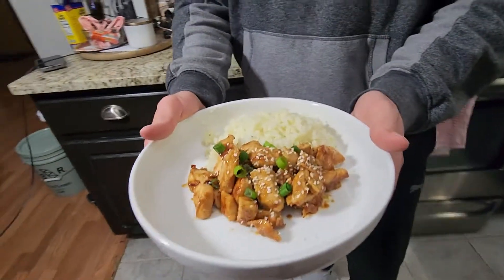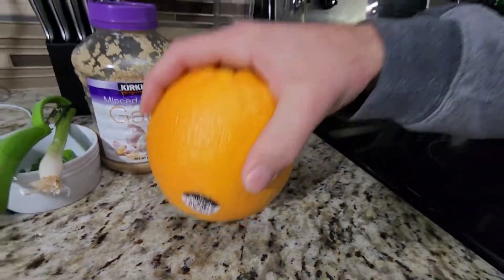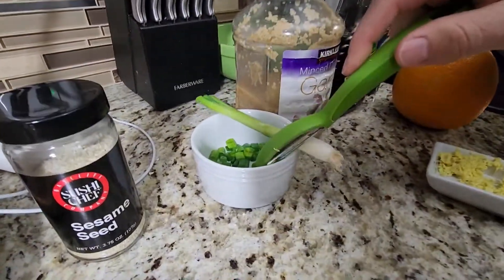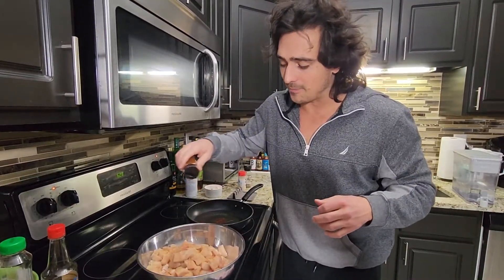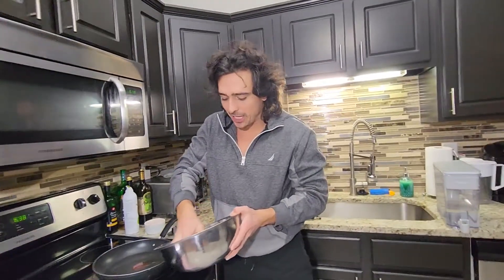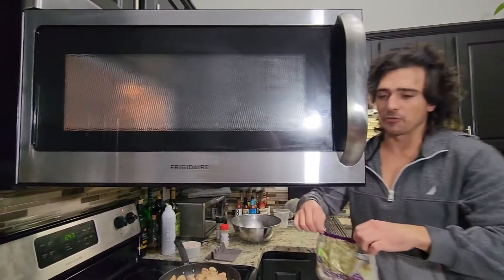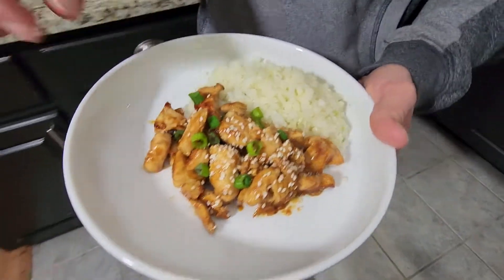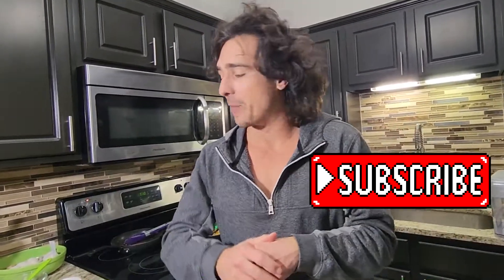This Healthy Orange Chicken Tastes Unhealthy 🤯 Low Carb, Spicy, Fat Burning, Panda Express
If you're like me, you love takeout Asian food, and one of my absolute FAVORITES is orange chicken. There's so much flavor but it can get a little heavy on the carb. This recipe rendition leaves the carbs at the door and brings in FULL FLAVOR.

Video Chapters:
0:00 - 0:30 Introduction
0:30 - 1:24 Ingredients
1:24 - 1:57 Chicken prep
1:57 - 3:31 Sauce!
3:31 - 4:57 Cooking time
4:57 - 5:38 It’s Showtime!
5:38 - 6:06 Taste Test
6:06 - 6:27 Outro

We are here with another super delicious, quick, and healthy meal prep option for you guys. Orange chicken is my absolute favorite dish. We have this low carb orange chicken all the time.

This high protein orange chicken is easy to make.

You guys know this already, I am a huge meal prep lover. It just makes a healthy lifestyle a lot easier. So, we chopped a massive batch of chicken for low carb orange chicken. Season it with low calorie, flavorful spices. You guys know the drill by now, I'm sure, lol! We kept the orange chicken's flavor high and calories low.

Next up, fry the orange chicken on medium heat until it turns golden brown. By now, I'm sure your mouth's watering already. Trust me, you will love this high protein orange chicken.

To make the sauce for low carb orange chicken, we added orange juice, soy sauce, maple syrup, garlic, and ginger paste into a bowl, using cornstarch to get the desired consistency. This high protein easy orange chicken for weight loss is a must-have in your arsenal!

Usually,  orange chicken is served with basmati rice but since we are health first people, we swapped basmati rice with cauliflower garlic and herb from Aldi's. Saving a whole bunch of calories with this orange chicken hack.

This low carb orange is absolutely delicious and healthy. If you are craving Chinese food, skip take out orange chicken. This homemade fat burning orange chicken will definitely scratch that itch. Plus, this low carb orange chicken is a perfect remedy for yo-yo dieting. I have a lot of fat burning meal prep options available for you on this channel.

This orange chicken is full of flavor and good nutrition! Share low carb spicy orange chicken with your loved ones and follow Justin Bauer fitness for more content.

ABOUT ME:
My name is Justin Bauer and I help people make fitness transformations without giving up their favorite foods or spending countless hours in the gym.

My team and I have helped hundreds of busy people collectively lose TONS of body fat after showing them a few simple adjustments to food, fitness, and mindset to start seeing sustainable progress week after week.

In 2014, I had a seriously unhealthy relationship with fitness- I would starve myself, completely cut out “naughty” food, and work out 25 hours per week. I would get constant anxiety around food and stopped going to social events because I was obsessed with seeing ab veins, leg veins, and having that “paper skin look” because “that’s what it takes”.

It was a complete mess, and my life, relationships, and body were falling apart...

After some guidance from an Olympian mentor, I finally found a better way. One that was flexible, let me have burgers and drinks and maintain my physique and performance. Once I found this, it felt like the fog had lifted and I reclaimed my life.

Our mission is helping people see breakthrough results, escape fads, and live healthy and happy lives- And fortunately it's MUCH easier and flexible than the industry likes to make it seem...

These videos will SHOW you an inside look on weight loss tips, fat loss secrets, beating appetite, staying motivated, flexible nutrition, overcoming weight loss plateaus, and every single diet mistake that I've ever made (and how to avoid them).